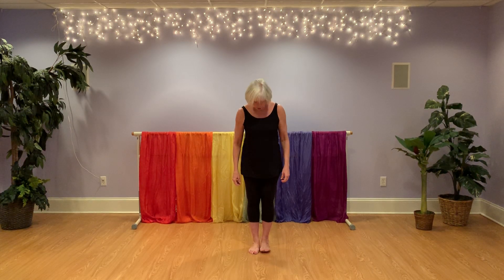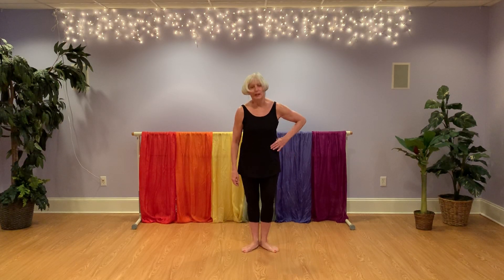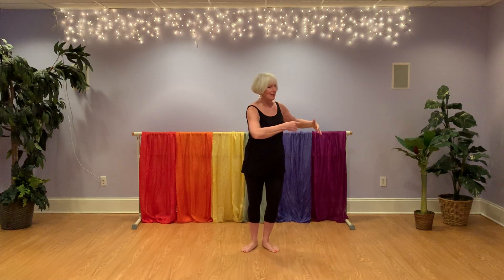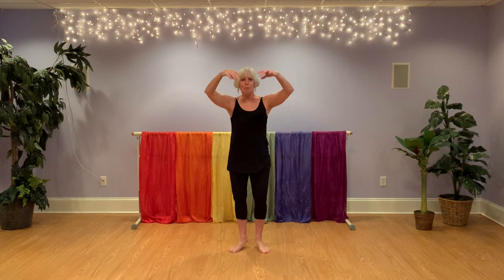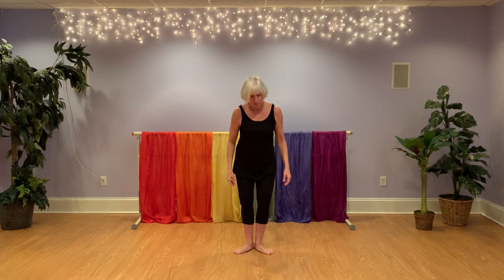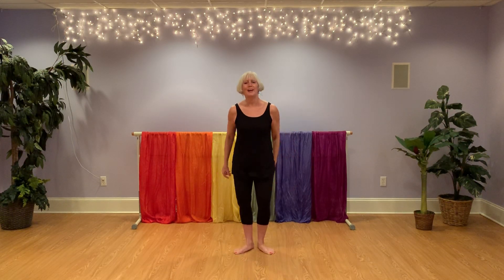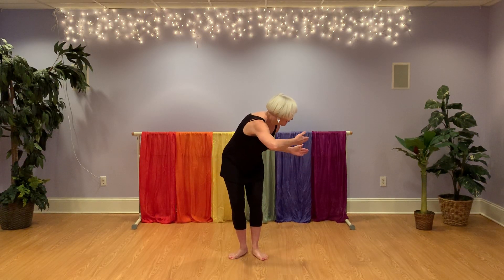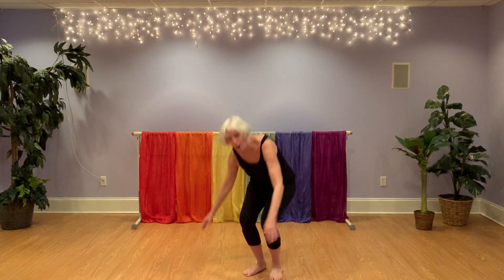Puppet On A String Stretch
I’m A Puppet On A String

I can twist
I can swing
I can hold my arms like this
Turn around and blow a kiss
I can balance on my toes
I can even strike a pose

I can jump
I can spring
I can move my arms like this
I can even blow a kiss
I can stand a way up tall
Loose my strings and I will fall